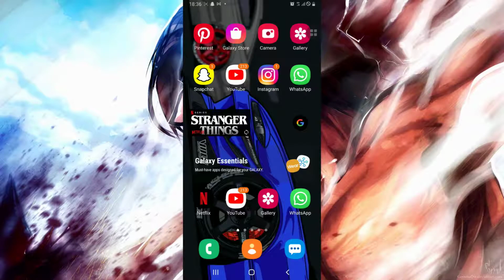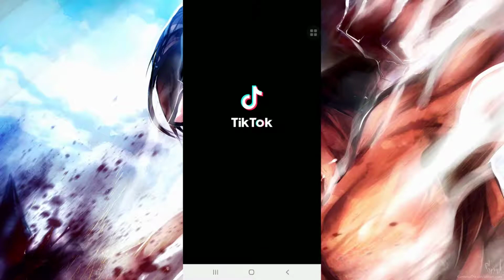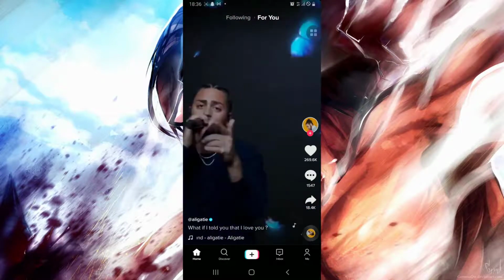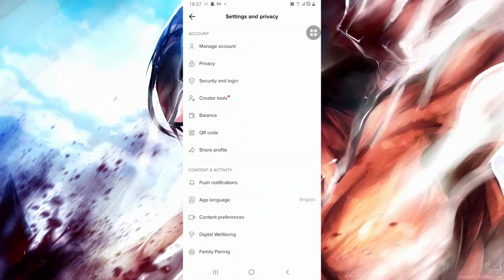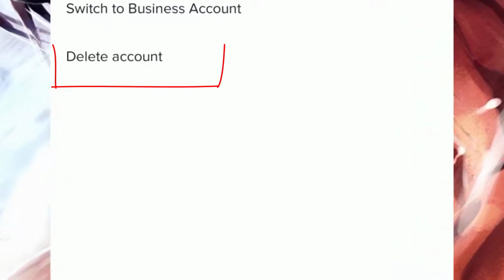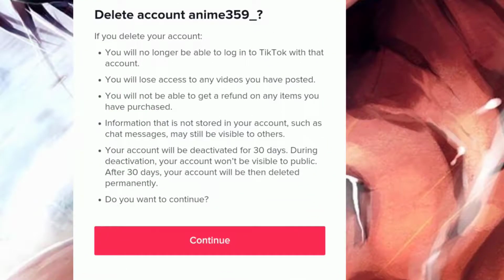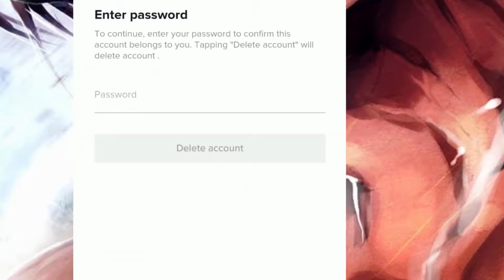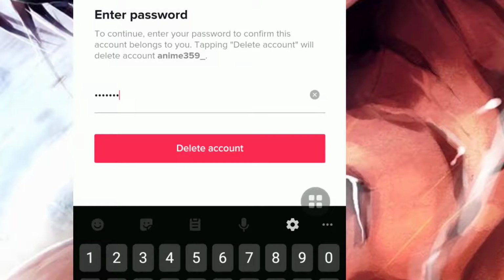How to Delete TikTok Account (2021)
This is How to Delete TikTok Account (2021) | Delete Your TikTok Account